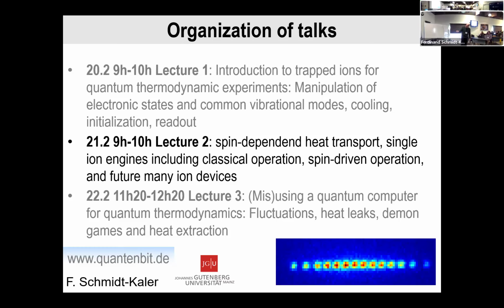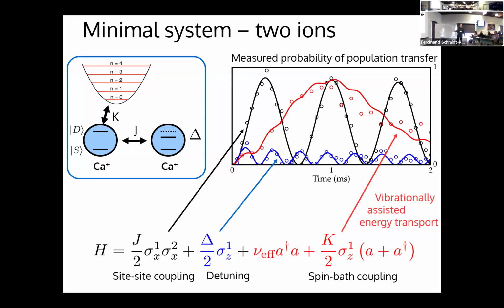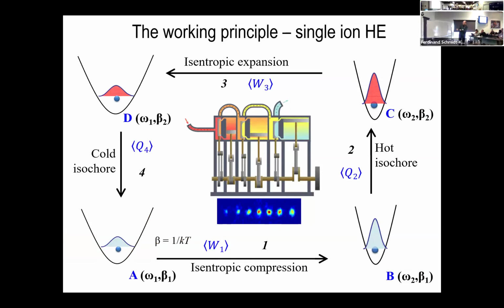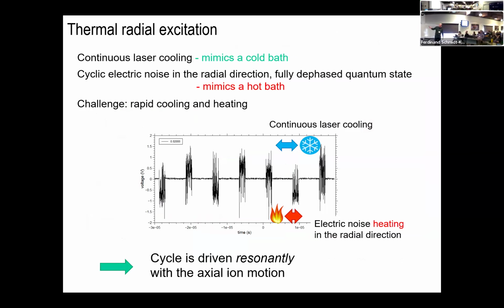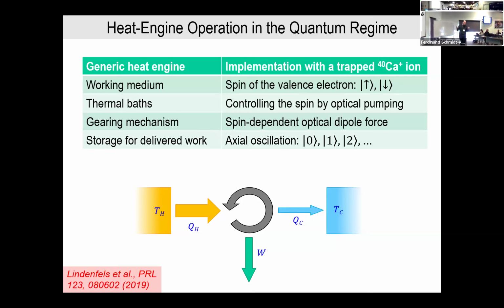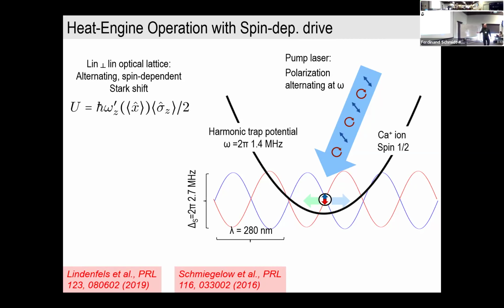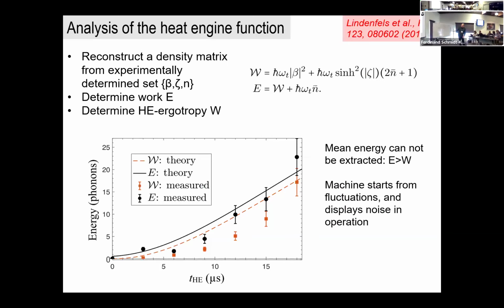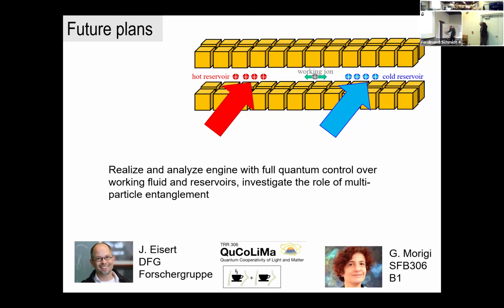Ferdinand Schmidt Kaler (Lecture 2)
"Single ion engines (classical operation, spin-driven operation, refrigerators, and future many ion devices…)"